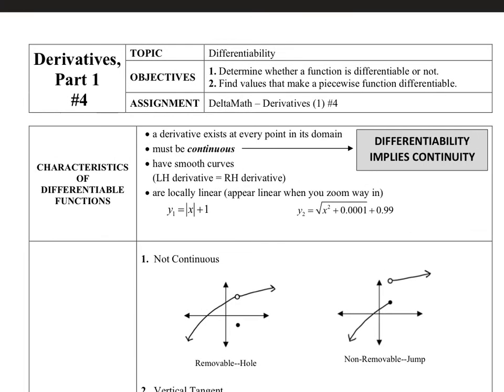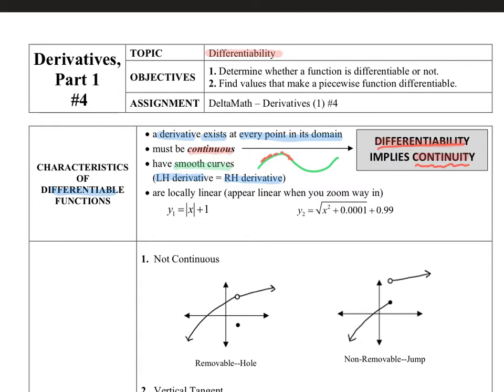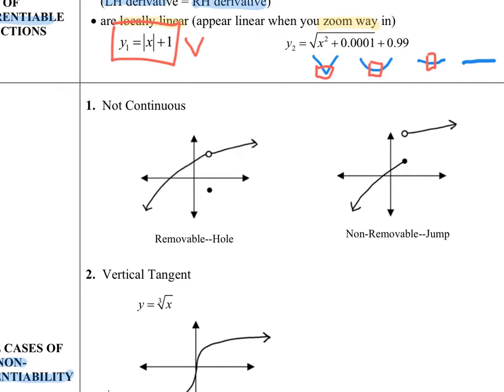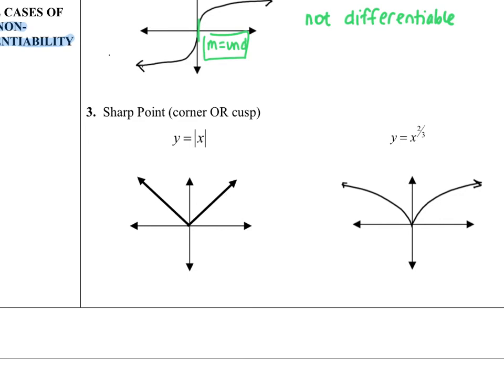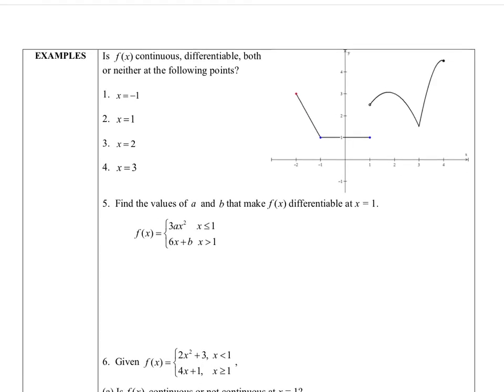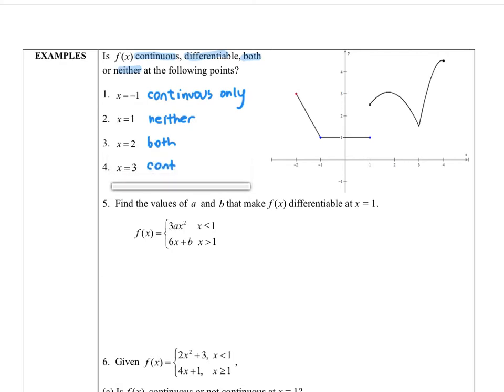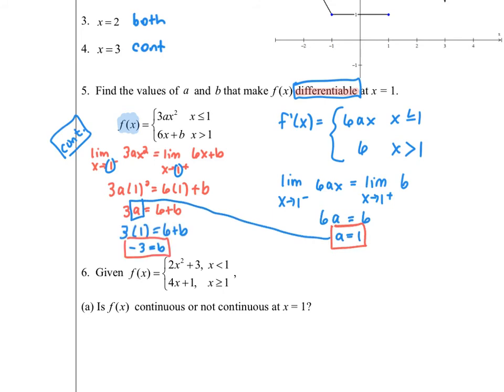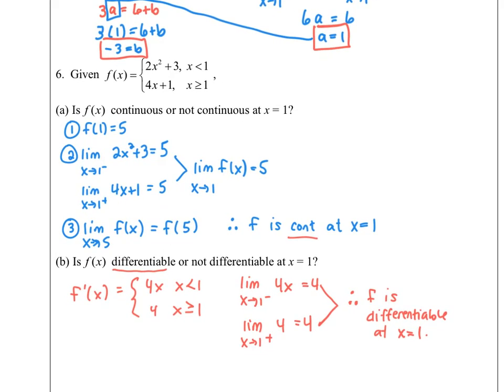Learning Calculus - Derivatives - #4 Differentiability